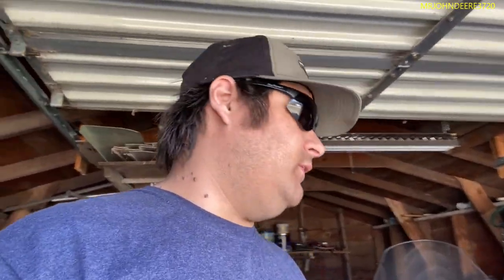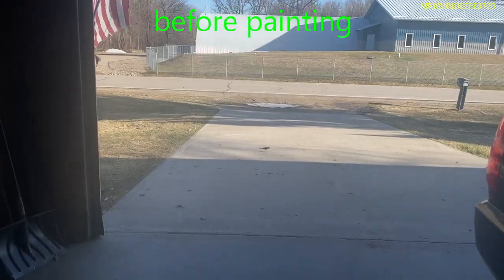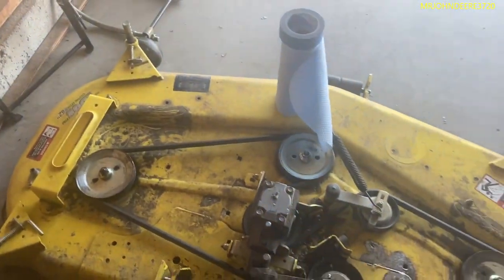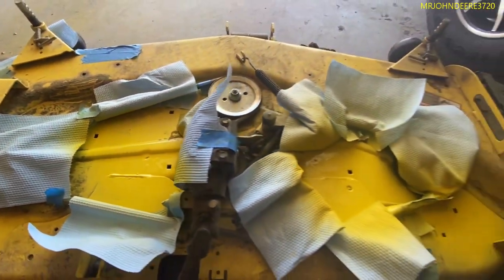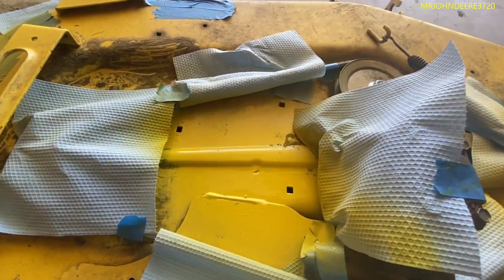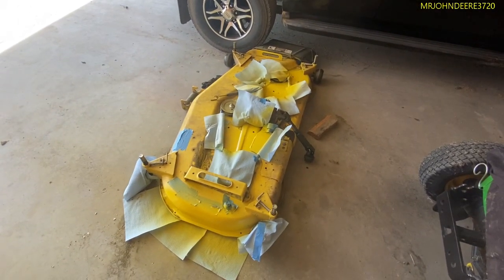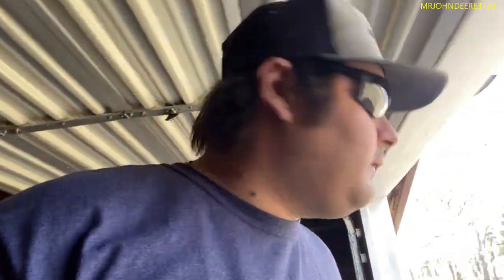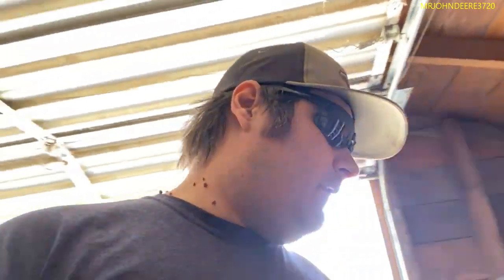painting has started......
2nd NOTE: my channel is NOT FOR KIDS & my vids have cussing in them so if u dont like BAD words leave now.